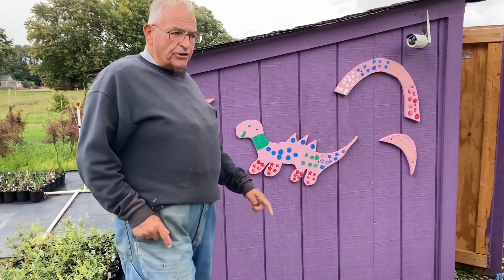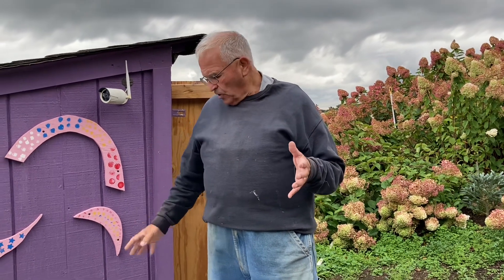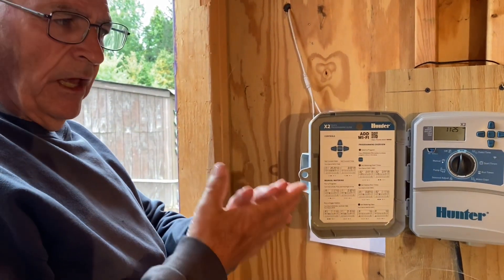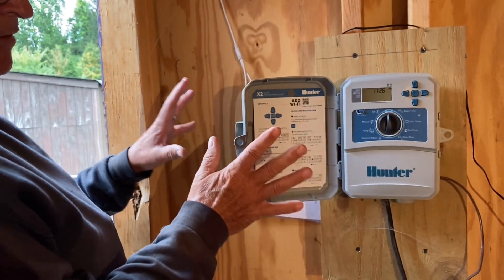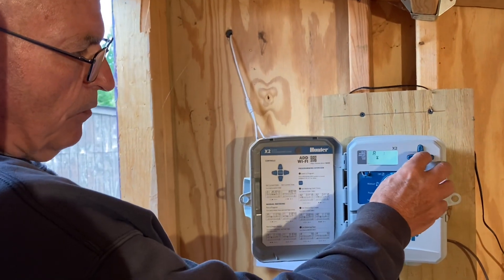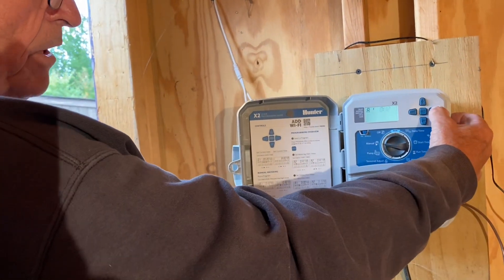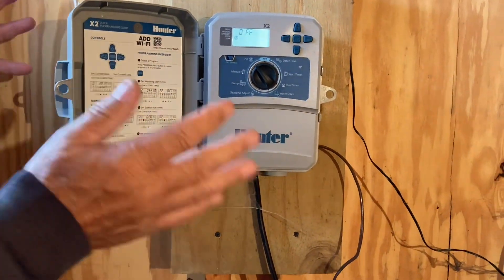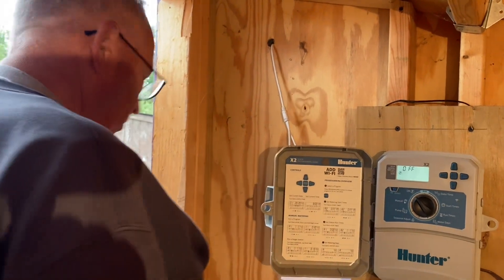Programming a Hunter Irrigation Timer.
Programming a Hunter Irrigation Timer.  And tips on plant irrigation.